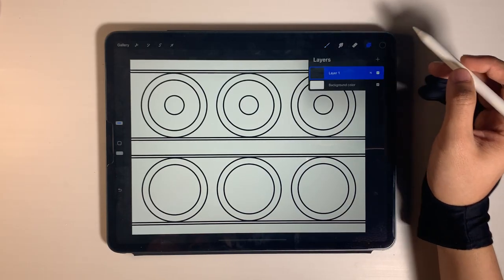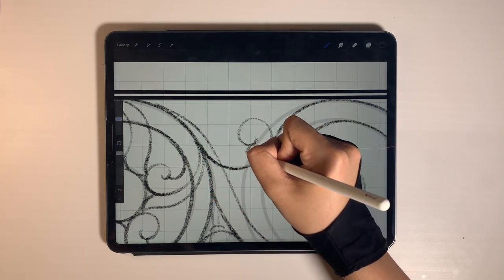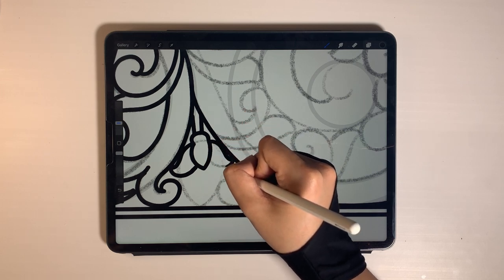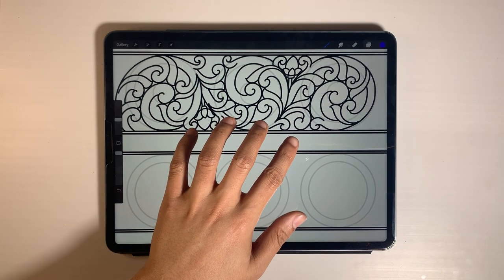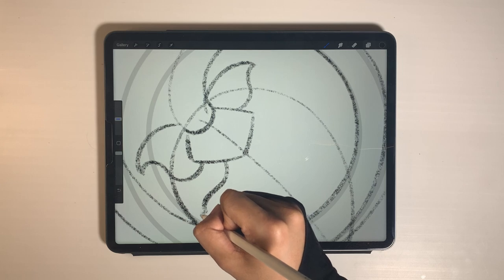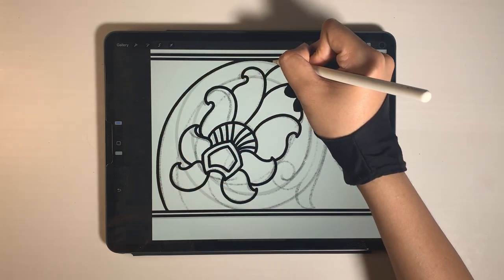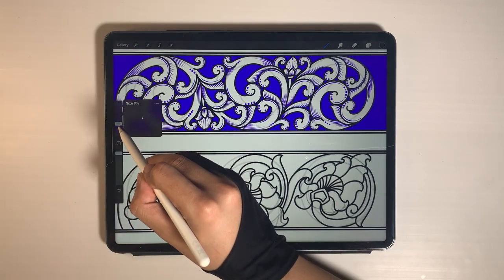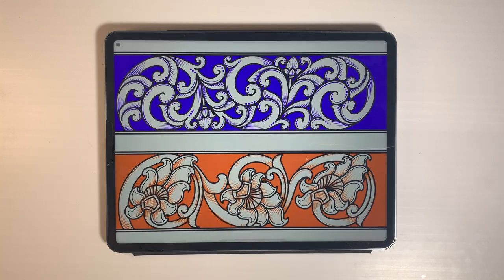8. How to draw Basic Kanote (Design 2) | Lineart | Procreate Tutorial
Basic Myanmar Traditional Drawing Exercises!

Exercise 3.2 - Basic Kanote Design 2
Draw along and Practice Line art with me!
You can draw this design!.

Chapters

Purple Kanote Design
Sketch - 0:02
Outline - 3:12
Finishing Touches & Background Colouring - 6:19

Orange Kanote Design
Sketch - 7:12
Outline - 10:02
Finishing Touches & Background Colouring - 14:23

Final Drawing - 15:09